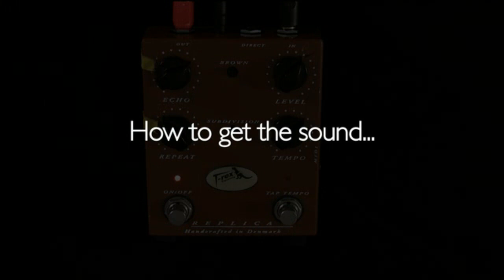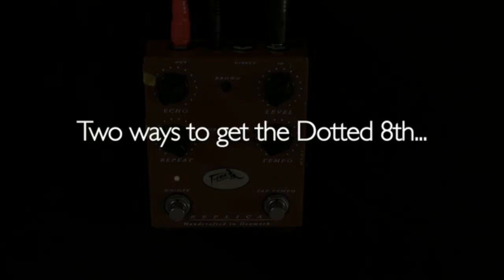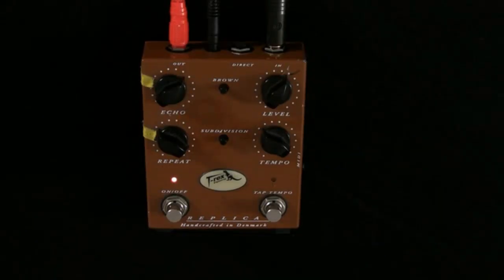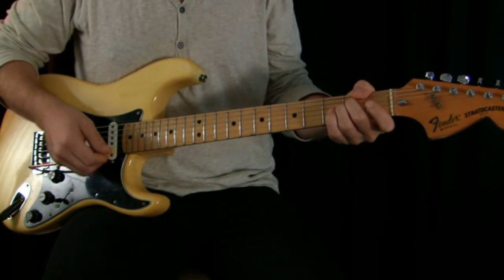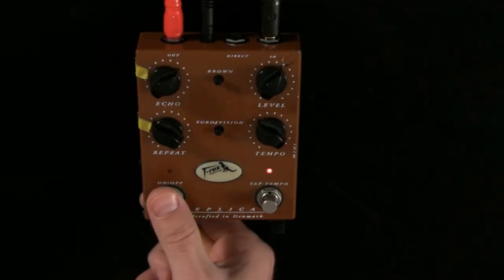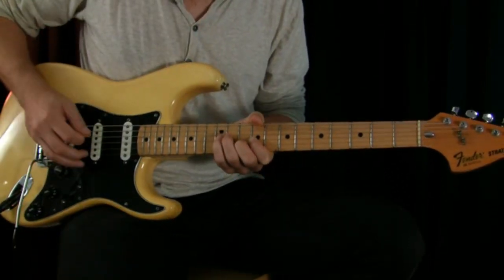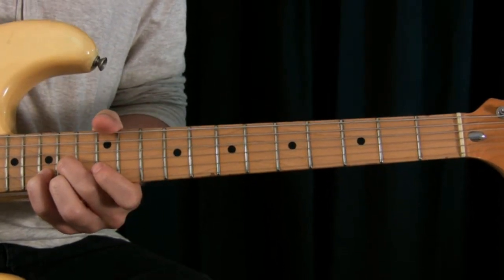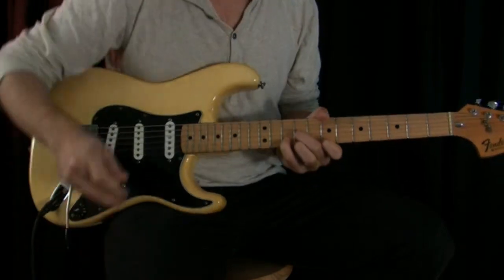Guitar Trick 101 - The Edge by U2 (Guitar Tutorial)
Guitar Trick 101 - Guitar Tutorial
Credit: Mr. Lawrence
- Introduction to The Edge
- Setting Up Your Delay
- The Magical Dotted 8th
- More Rhythmic Tricks
- Chord Voicings
- Loops & Ostinatos
- Play-A-Long